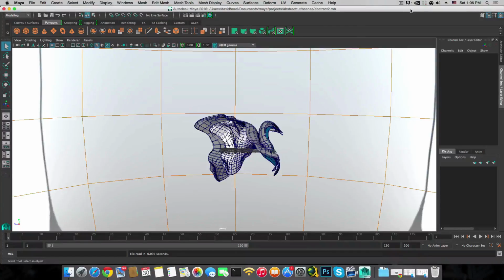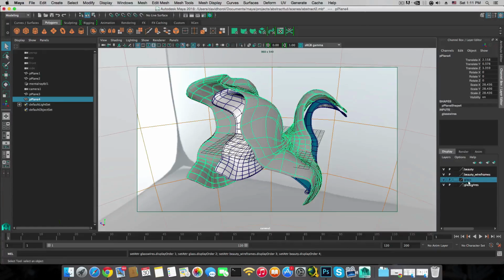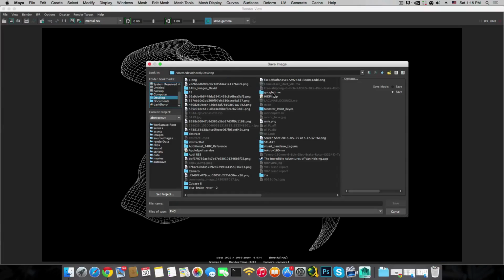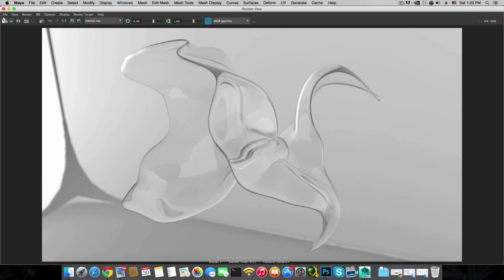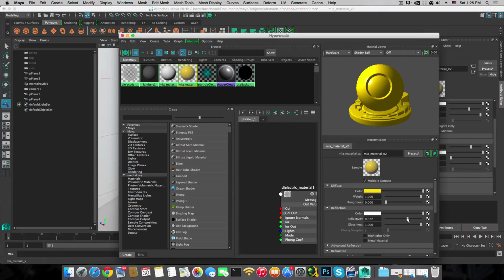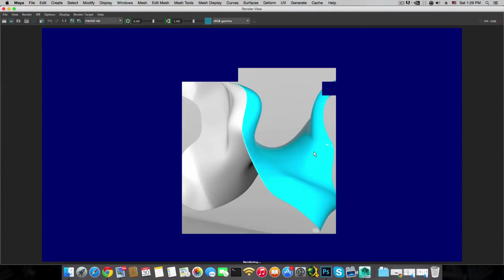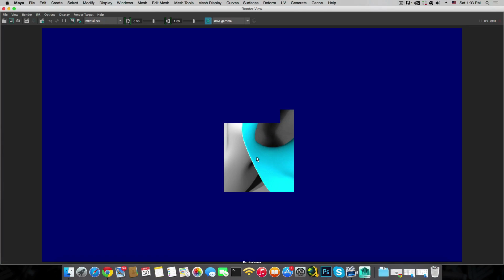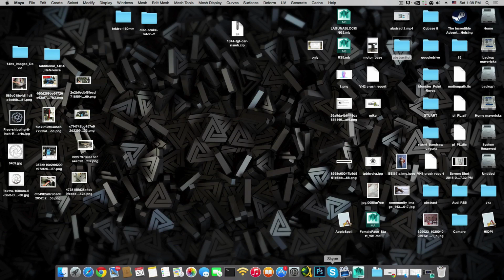Replicating Autodesk Products Welcome Screen Art Part- 2